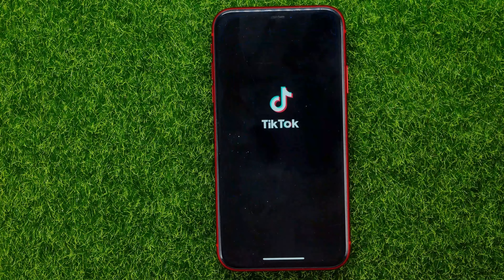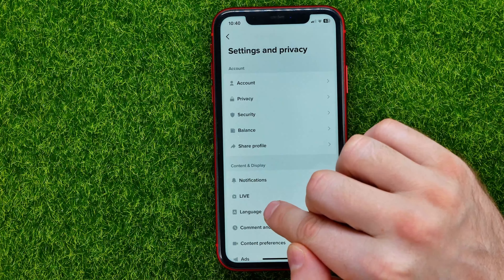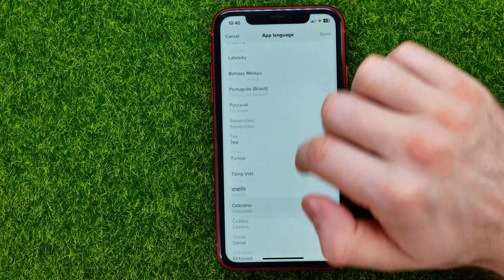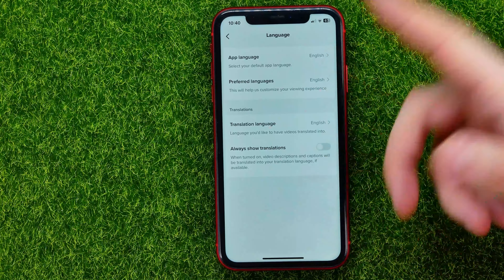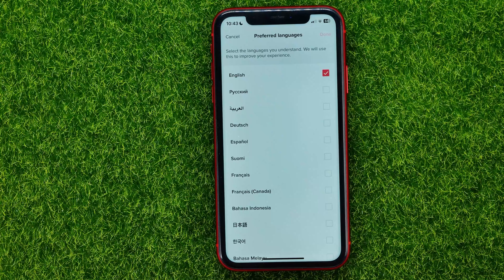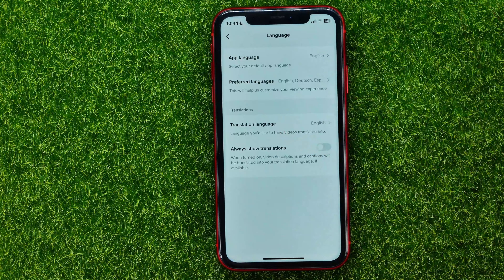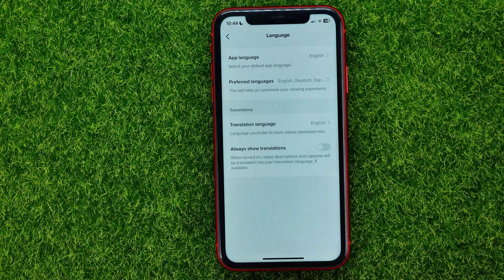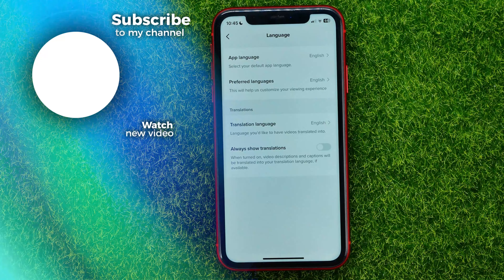Breaking the Language Barrier: a Step-By-Step Guide to Changing Your Language on Tiktok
If you are looking for a video about how to change language on tiktok, here it is!
In this video I will show you how to change tiktok language. Be sure to watch the video to the very end.
You will learn how to change language in tiktok. That's easy and simple to do from your phone.

00:00 - Intro
00:23 - Breaking the language barrier: a step-by-step guide to changing your language on tiktok